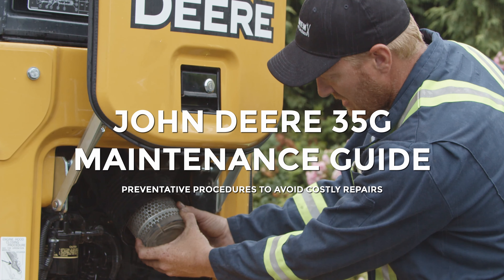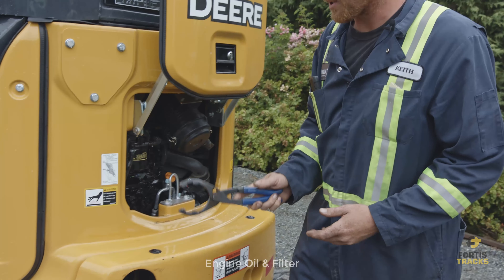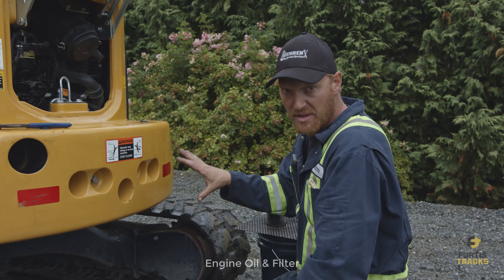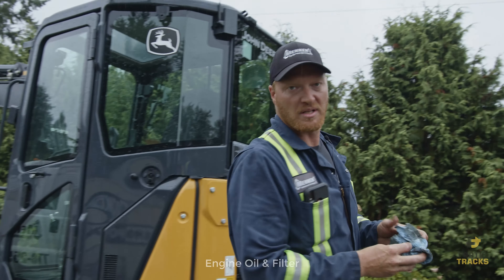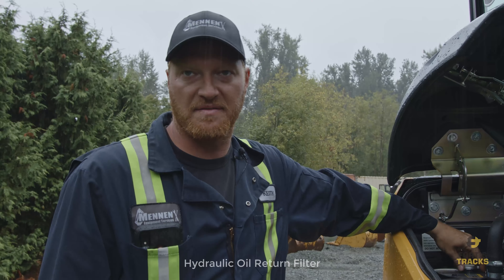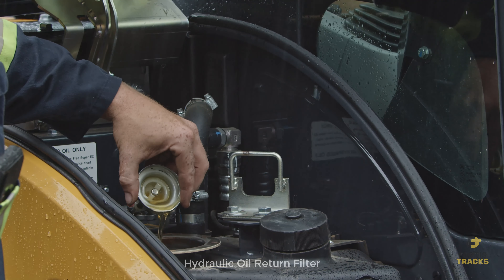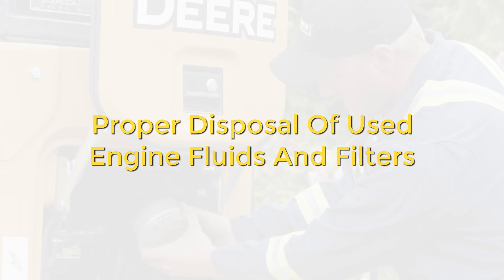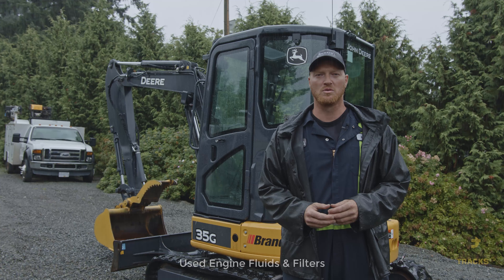Complete John Deere 35G Mini Excavator Maintenance Guide — SAVE Money With DIY Equipment Care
Common maintenance procedures on a John Deere 35G excavator are not as difficult as you might think. This video covers the basic processes you’ll need to know to properly maintain the critical components of your mini excavator. Click the timecode below to skip to specific maintenance topics:
0:42 Air Filters
2:20 Engine Oil And Filter
6:34 Fuel Filter
9:15 Hydraulic Oil Return Filter
12:12 Draining Water Separator And Changing Screen
16:05 Final Drive Oil
19:43 Proper Disposal Of Engine Fluids And Filters
Completing these routine maintenance tasks by yourself will not only save you money, it will also help ensure your excavator runs smoothly and has a longer lifespan.
Changing Air Filters On A John Deere 35G
On hydraulic excavators of most brands, John Deere, CAT (caterpillar), Komatsu, JCB, Volvo, or Case, you’ll want to change air filters to keep the air in the cab free of contaminants. Before swapping an air filter, check the new OEM or aftermarket filter to make sure that it is the same size as the existing filter. Changing the air filter simple and does not require any specialized tools. Open the hood, undo clips and remove caps. Wiggle the old excavator air filter out and then insert the new air filters and apply a small amount of force to ensure they are tight. On a John Deere 35G, it will require a slight twist as well.
Changing Engine Oil And Engine Oil Filter On A John Deere 35G
Always remember to put a catch basin underneath your machine before removing an oil filter. After you’ve unscrewed the old filter, check the new filter (OEM or aftermarket) to ensure it’s the same length, width, and that the seals and threads match. Apply a small amount of lubrication to the seal and then screw the oil filter on hand tight. Grab a socket wrench and unscrew the drain plug. Sometimes you’ll need to also pull out the dipstick to let air pressure in. After the old oil is drained, you can reinstall the drain plug and then pump new oil into the excavator — just like changing oil in your car.
Changing Fuel Filters On A John Deere 35G
Fuel filters on excavators should be changed per manufacturer’s recommendations — whether John Deere, Cat, Volvo, Komatsu, JCB, or any brand. On a 35G, the fuel filter is located in the engine bay. Screw off the existing fuel filter. Always double check the length, diameter, and seal of the new fuel filter to make sure everything is the same as the existing one. Deere 35G mini excavators have an electric pump, so it’s not necessary to fill the fuel filter before threading it on. Once installed, turn the key on and let the machine prime itself and then fire it up. Only tighten your fuel filter hand tight to avoid damaging the threads and causing a leak.
Changing Hydraulic Oil Return Filter On A John Deere 35G
Always make sure the hydraulic tank is vented before replacing the hydraulic oil return filter on your excavator — just like a radiator cap on a motor vehicle. A 13mm socket is required on a 35G to undo the bolts and access the hydraulic return filter. After the bolts are off, open the hatch to expose the lid. There will be a spring you’ll need to remove next, and then you can pull out the bypass valve to access the oil filter. Make sure you have a drain pan ready and then pull out the old hydraulic return filter. As always, double check the length, diameter, and threads of the new OEM or aftermarket filter to ensure it is the same. Once the new filter is inserted, simply put the bypass valve, spring, lid, and cap back on and then re-bolt the hatch.
Draining Water Separator And Changing The Screen On A John Deere 35G
On 35G excavators, there is a red ring inside the water separator. The ring will float up as water enters the separator showing when it needs to be drained out. To drain the water, open the valve by unscrewing it. When most of the water has drained out, you’ll see clean fuel start to come through your hose and you can shut it. Turn off the fuel tank valve and unscrew the valve. Crack the separator loose and allow air to flow in. Once drained, the screen inside pops off. Install the separator by clipping the two pieces together, then hand tighten the separator.
Changing Final Drive Oil On A John Deere 35G
Line up the plugs vertically by turning the mini excavator tracks. Grab a ratchet to loosen the plugs starting from the top. Allow the oil to drain from the bottom then reinsert that plug. The fill plug is located above the check level hole. Begin pumping final drive oil. Once the level reaches the check plug, you have enough oil in the system. Reinstall the check plug, and then reinstall the fill plug.
Proper Disposal Of Excavator Engine Fluids And Filters
When maintaining excavators, backhoes, skid steers, crawler carriers, dump trucks, and any heavy equipment, proper disposal of engine fluids and filters is critical for the environment. There are lots of recycling facilities in almost every part of the world. Use them!